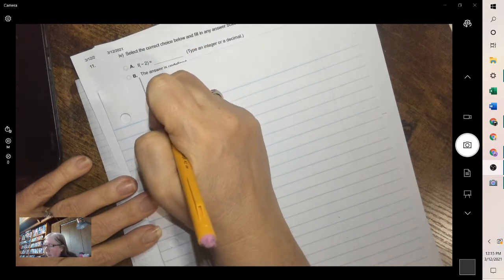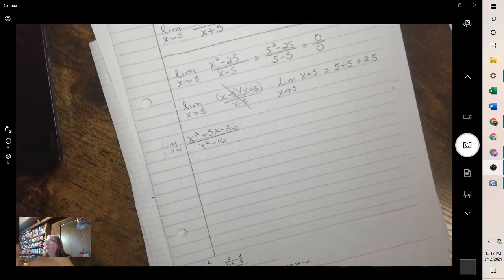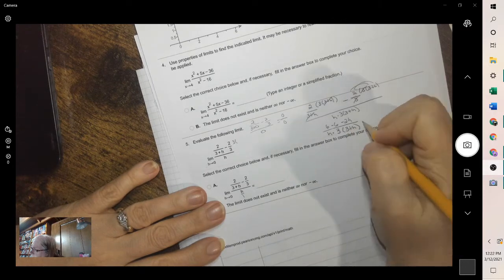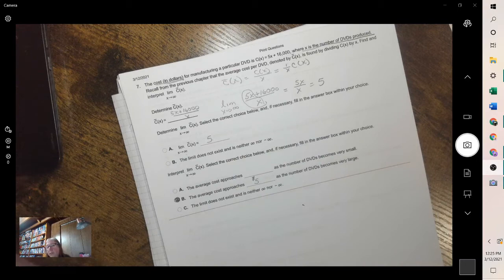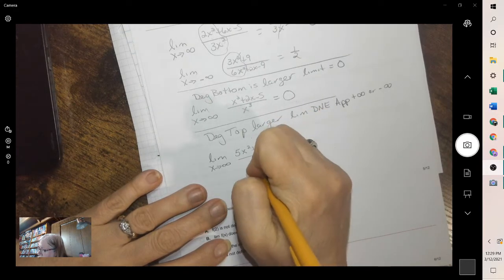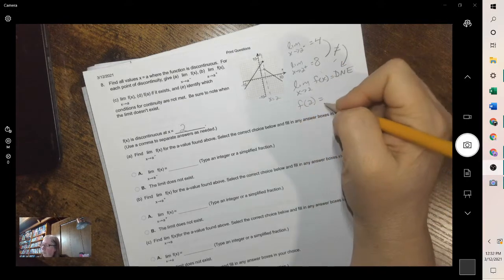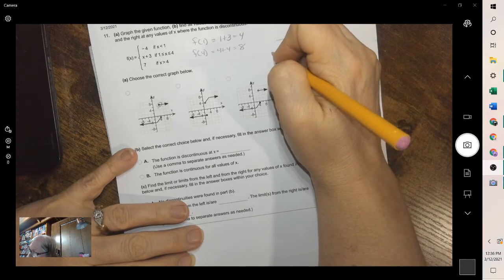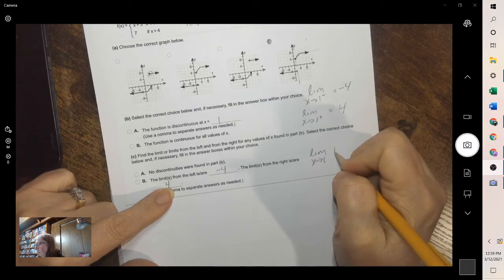MAT1035 Limits from equation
Chapter 6 Limits to a value or positive and neative infinity given an equation